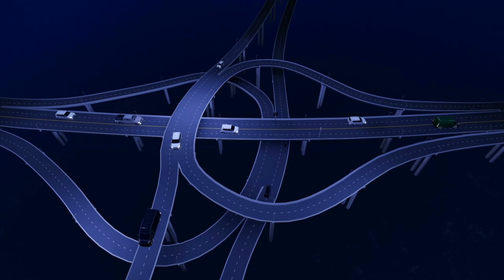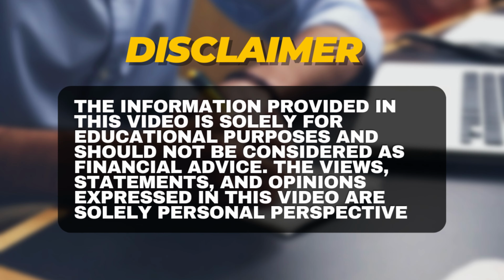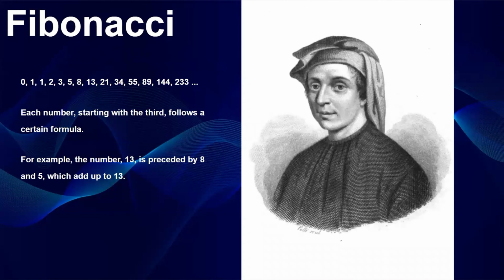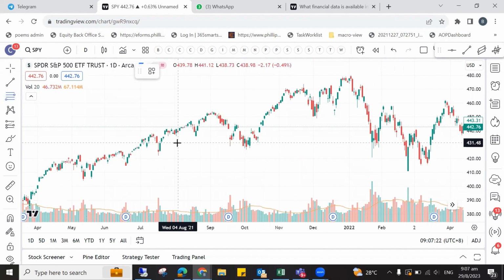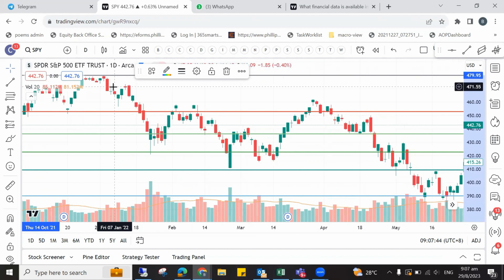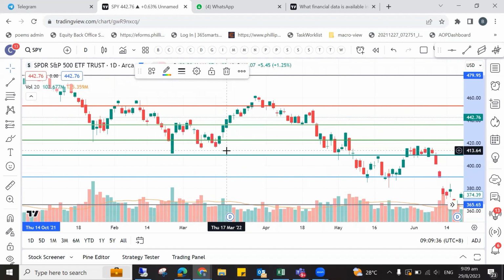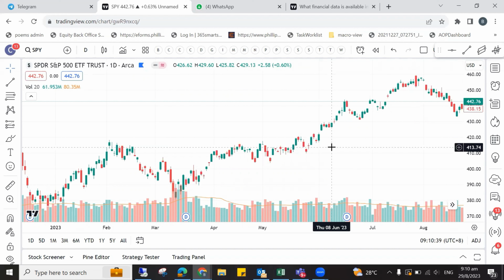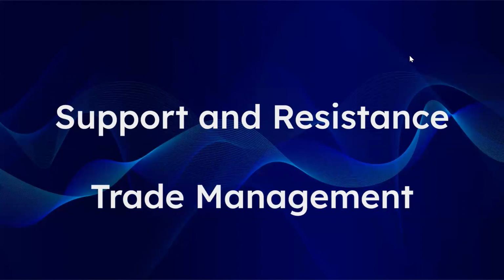Fibonacci Retracement Techniques: 2 Practical Ways To Trade The S&P500 | STA Club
Fibonacci Retracement Techniques: 2 Practical Ways To Use It | STA Club

📈 Welcome to STA Club, your destination for stock trading and analysis! If you're ready to take your trading skills to the next level with advanced Fibonacci retracement techniques, you're in the right place.

In this video, we'll unlock the secrets of Fibonacci retracement, going beyond the basics. Our mission is to provide you with the knowledge and strategies that can give you an edge in the world of trading.

📊 What you'll discover:

Advanced Fibonacci Tools: Explore lesser-known Fibonacci retracement techniques that can refine your market analysis.
Trading with Fibonacci Retracement : Learn how to use Fibonacci extensions for setting ambitious price targets.
Risk Management: Discover strategies for minimizing risks and maximizing rewards in your trades.

📈 By the time you finish watching, you'll be equipped with advanced Fibonacci retracement insights that can help you make more confident trading decisions. Always conduct thorough research and consider consulting professionals before making trading decisions.

🔥 Ready to master Fibonacci retracement like a pro? Here's to mastering the art of Fibonacci retracement and elevating your trading game! 🚀📊💹

🕒 TIMESTAMPS 🕒
00:00 - Intro
00:35 - Fibonacci Retracement Techniques
02:00 – Origin of Golden Ratio
03:33 - [ Practical ] Support and Resistance